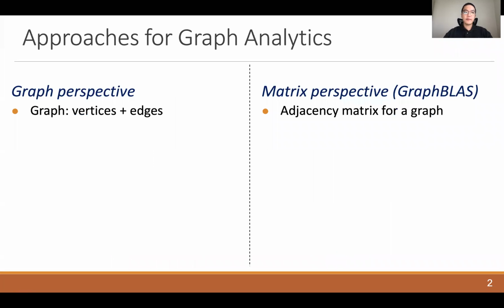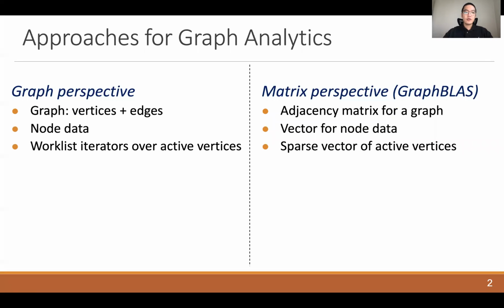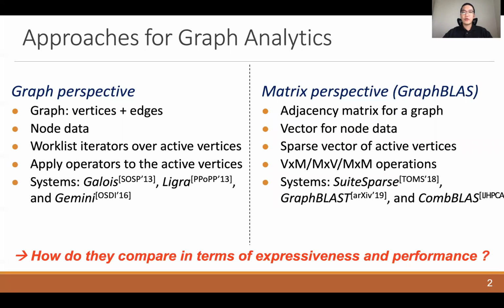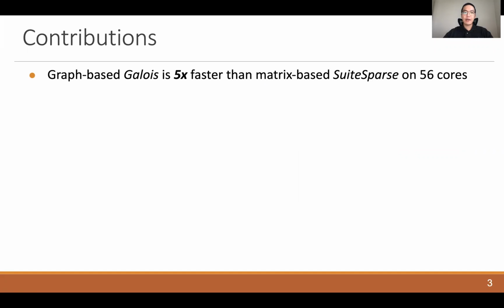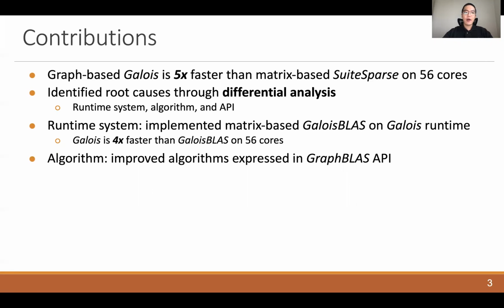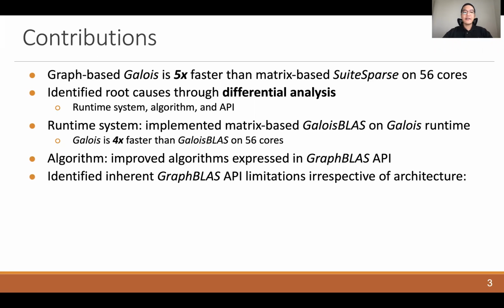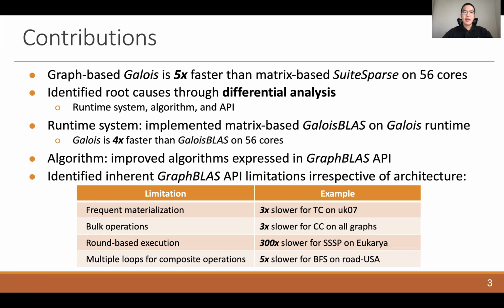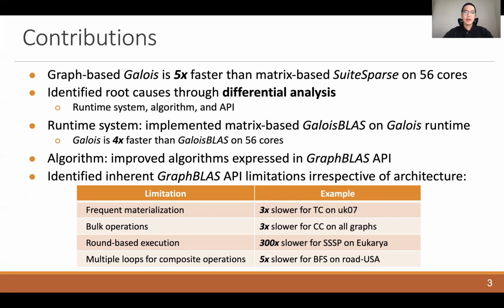Short - A Study of APIs for Graph Analytics Workloads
Traditionally, parallel graph analytics workloads have been implemented in systems like Pregel, GraphLab, Galois, and Ligra that support graph data structures and graph operations directly. An alternative approach is to express graph workloads in terms of sparse matrix kernels such as sparse matrix-vector and matrix-matrix multiplication. An API for these kernels has been defined by the GraphBLAS project. The SuiteSparse project has implemented this API on shared-memory platforms, and the LAGraph project is building a library of graph algorithms using this API. How does the matrix-based approach perform compared to the graph-based approach? Our experiments on a 56 core CPU show that for representative graph workloads, LAGraph/SuiteSparse solutions are 5x slower on the average than Galois solutions. We argue that this performance gap arises from inherent limitations of a matrix-based API: regardless of which architecture a matrix based algorithm is run on, it is subject to the same inherent limitations of the matrix-based API.